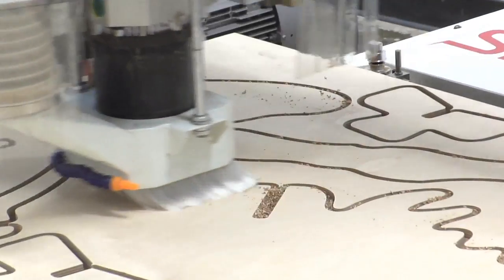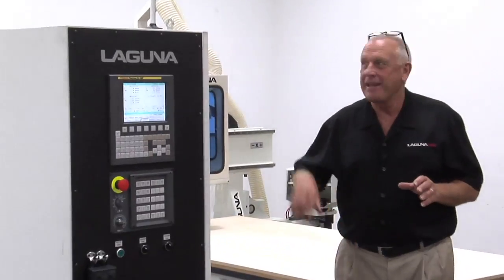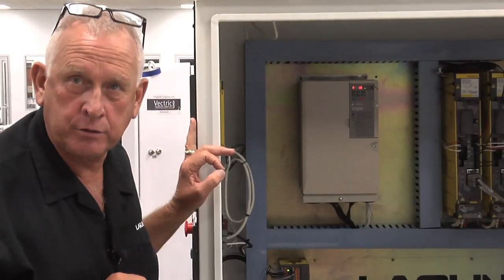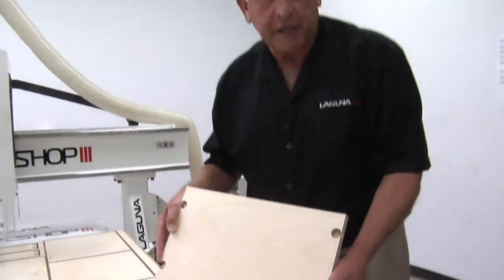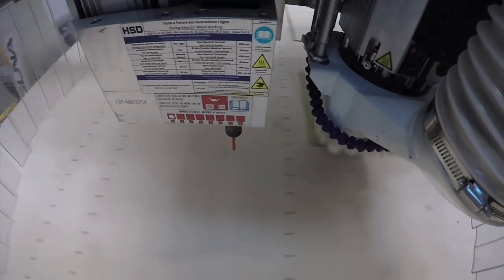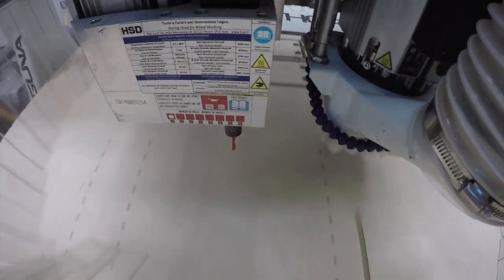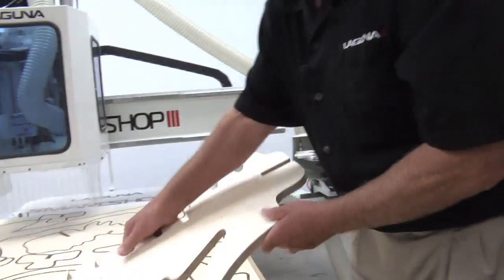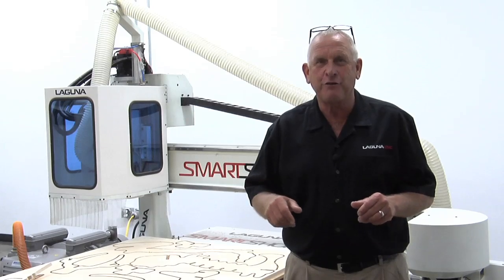Dinosaur Cut-Out on SmartShop® III CNC Router with Fanuc Controller | LAGUNA TOOLS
SmartShop III vacuum table CNC router with Fanuc control.